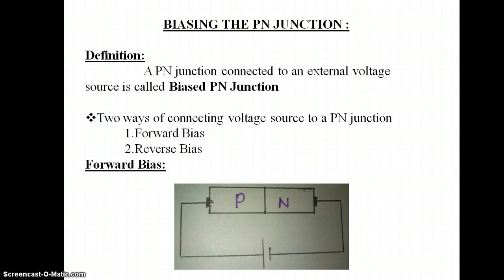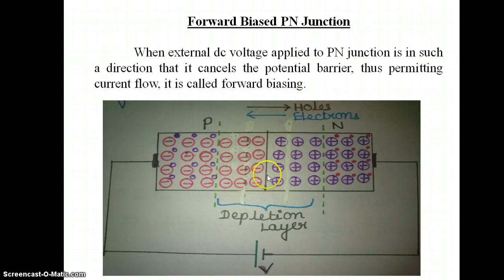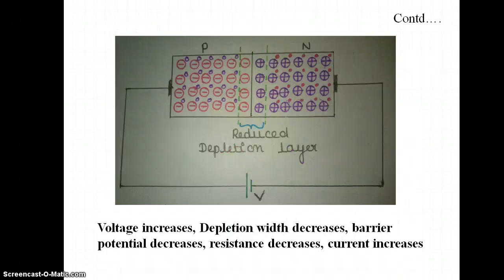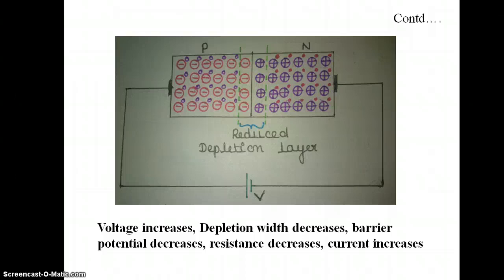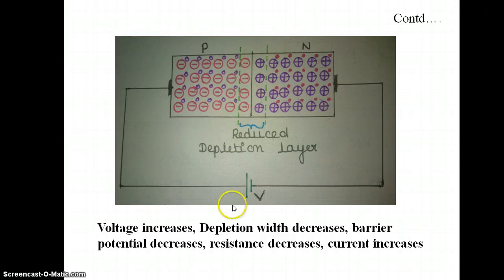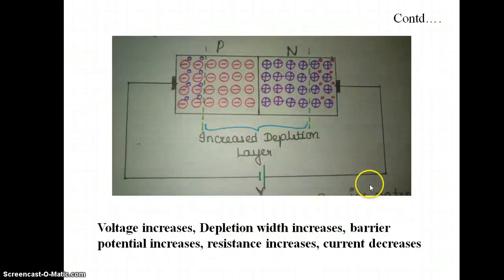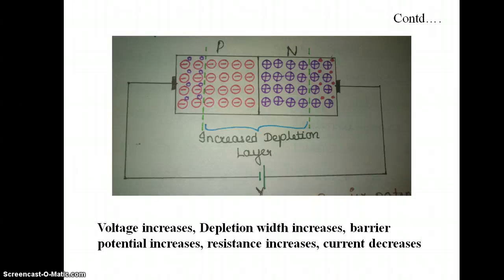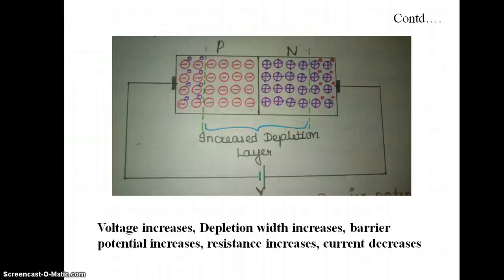Biasing of PN JUnction Diode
operation of the PN junction diode- forward bias and reverse bias